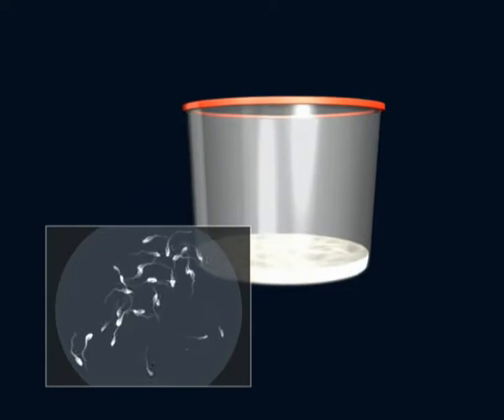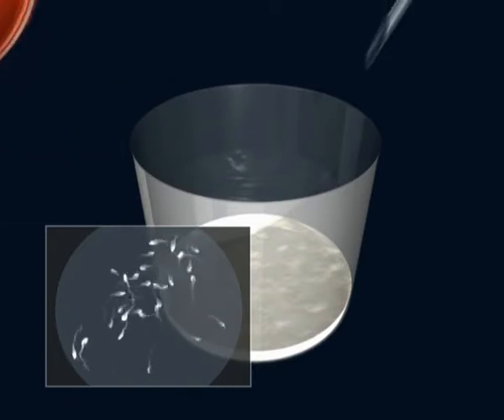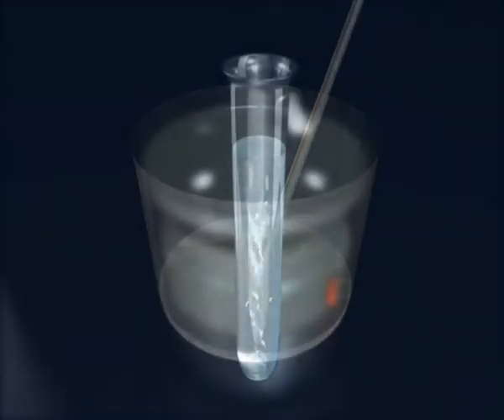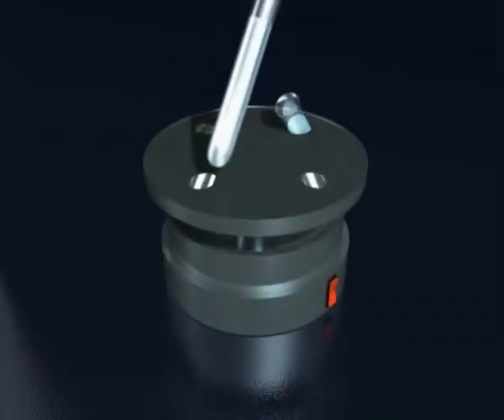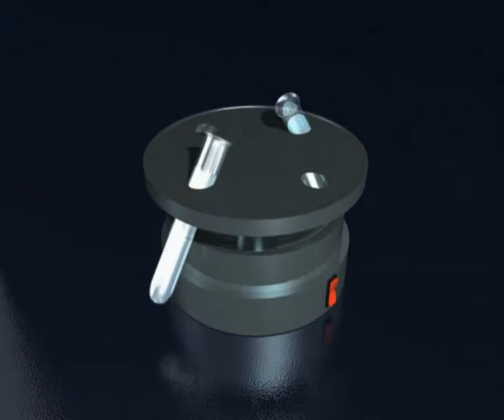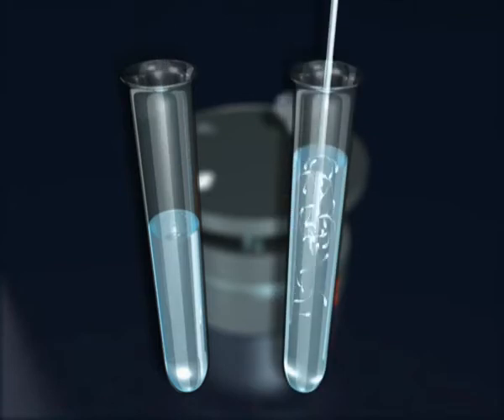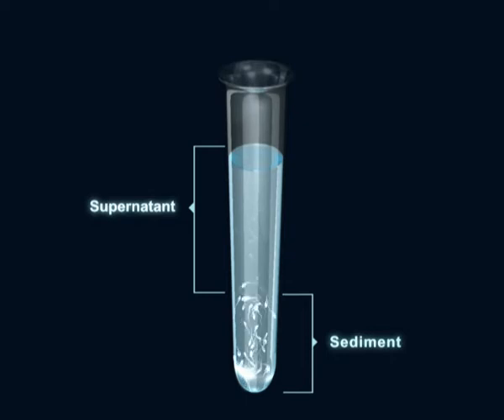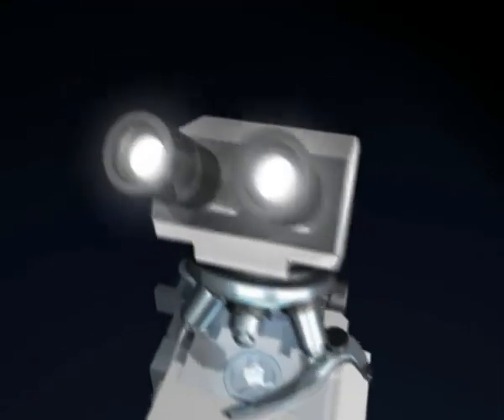✅Semen preparation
The semen sample has to be obtained through masturbation, after an abstinence of three to five days. The ejaculate is deposited in a collection pot. Once in the lab, the semen sample is prepared. Then, in order to select the sperm with the best motility, test tubes are used, in which media of different densities are contained that allow for the seperation of  immotile  semen, seminal plasma, cells of detritus that are also present in the ejaculate. An initial centrifugation is performed and the sperm are collected with a pipette. Further rounds of washing and centrifugation are done after which, the supernatant is discarded and the sediment is resuspended. The final sample obtained is evaluated under the microscope and finally the sperm is stored in a test tube.

Χαλάνδρι 15231
Αθήνα

77 Ethnikis Antistaseos st.
15231, Chalandri
Athens
Greece